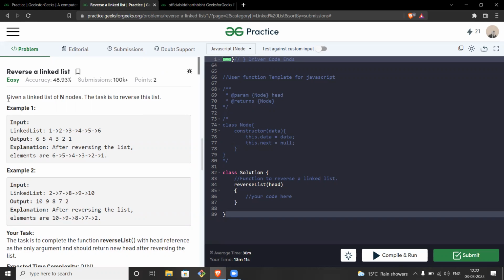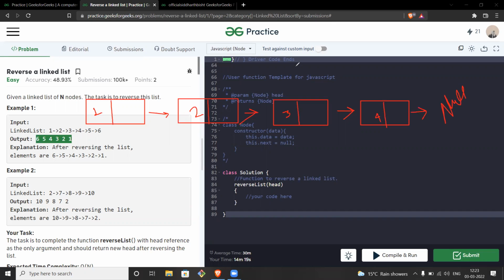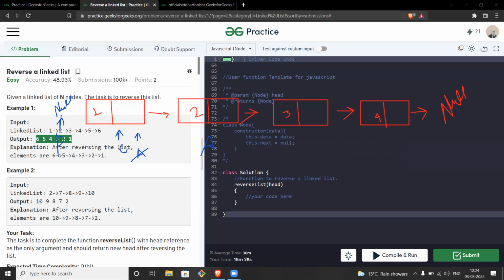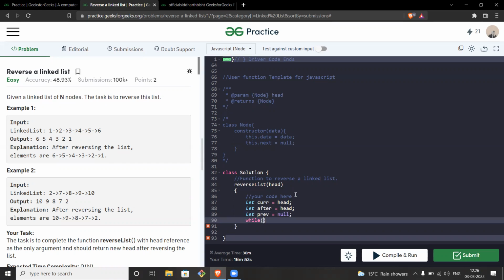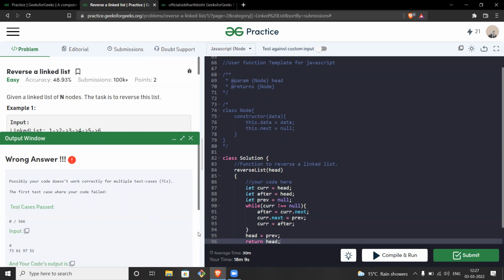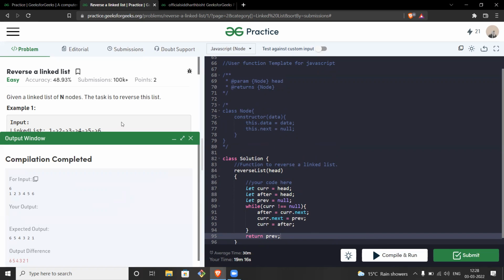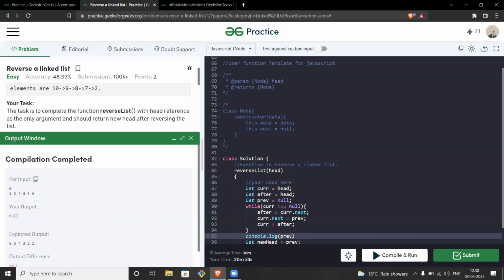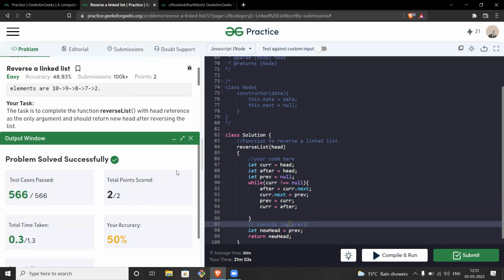Reverse A LinkedList GFG in JavaScript